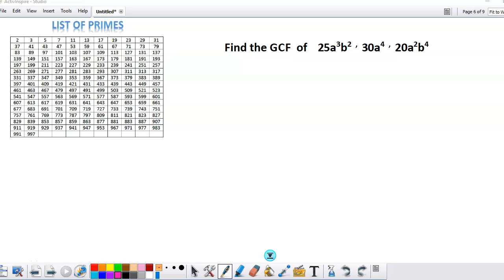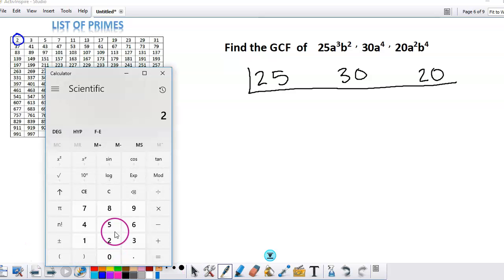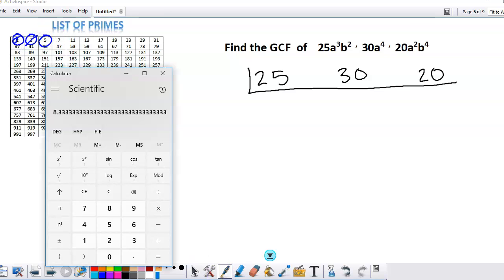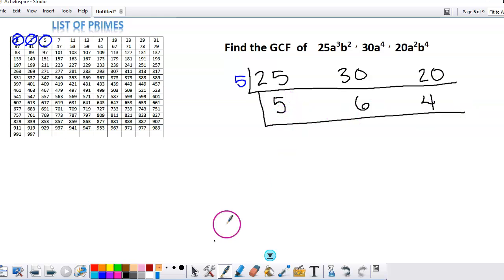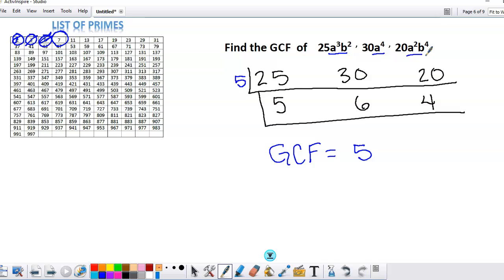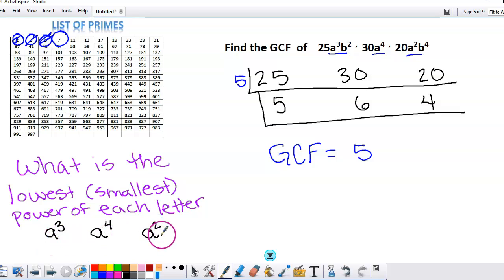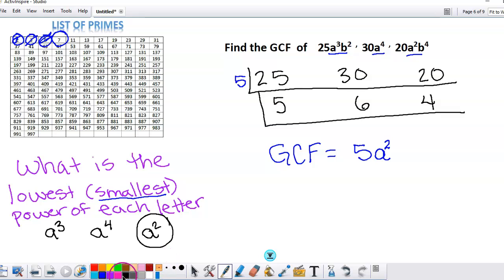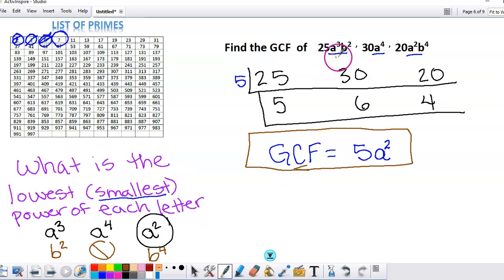Finding GCF with Letters Pt 2